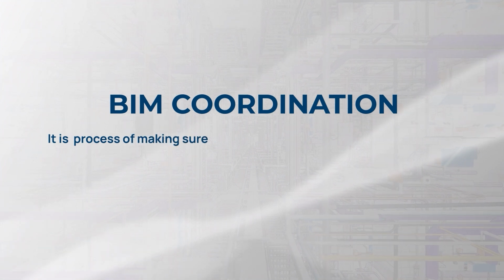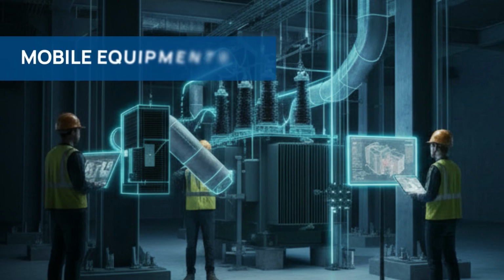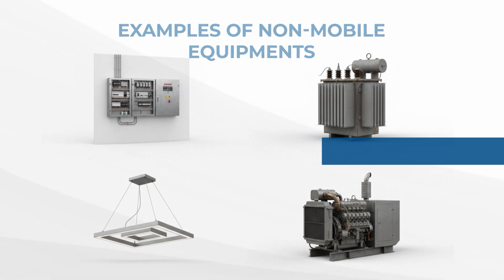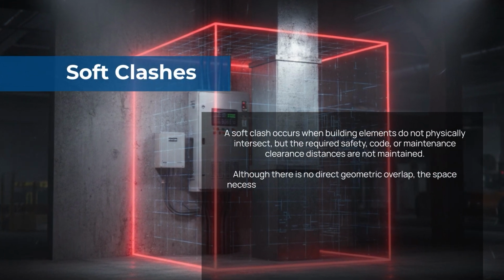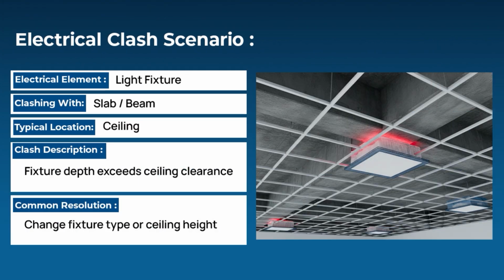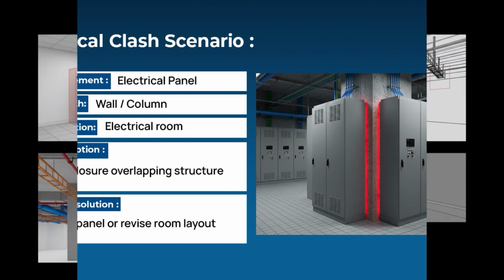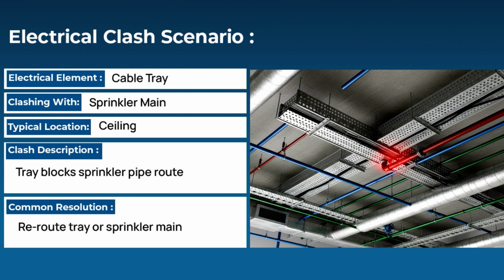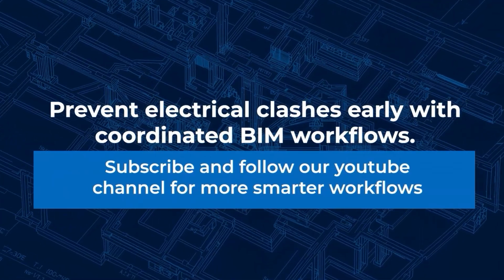How BIM Coordination Prevents Construction Conflicts | AEC Guide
BIM coordination plays a critical role in preventing costly design conflicts during construction. When architectural, structural, and MEP systems are developed separately, clashes between ducts, beams, pipes, and electrical systems often appear during construction — leading to delays, redesign, and additional cost.

In this video, we explain how BIM coordination helps AEC teams detect and resolve conflicts before construction begins.

You will learn:

• What BIM coordination means in real projects
• How architects, structural engineers, and MEP teams collaborate in BIM models
• How clash detection works using BIM tools
• How coordination meetings resolve conflicts early
• Why coordinated BIM models improve construction efficiency

This workflow is widely used across commercial buildings, infrastructure, healthcare facilities, and mixed-use developments.

eLogicTech supports architects, engineers, and contractors with BIM modeling, clash detection, construction documentation, and coordination workflows for global AEC projects.